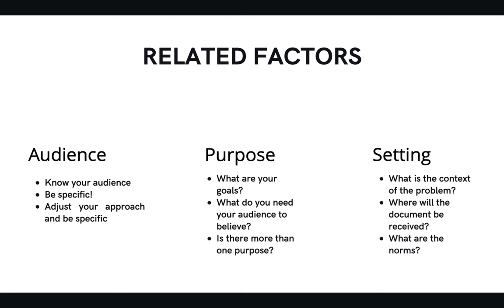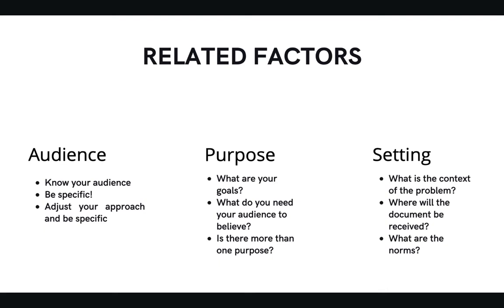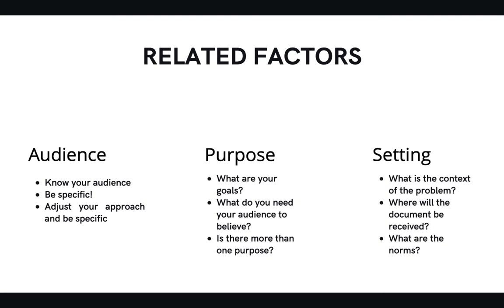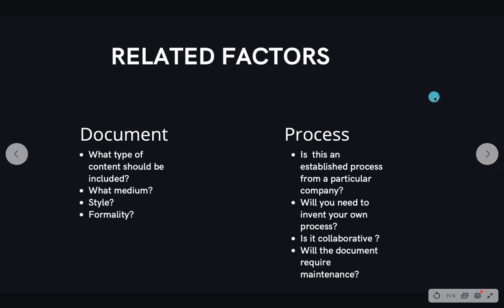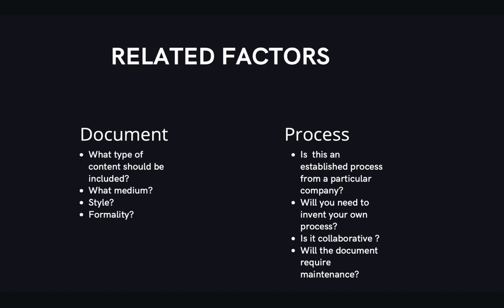Introduction to Technical Communication-Audience and Purpose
Introduction to Technical Communication with focus on Audience and Purpose